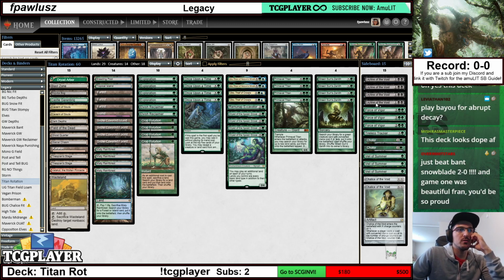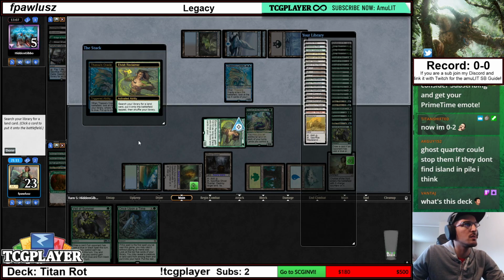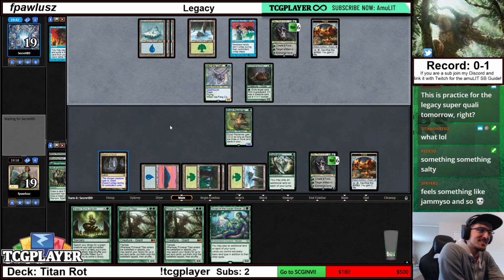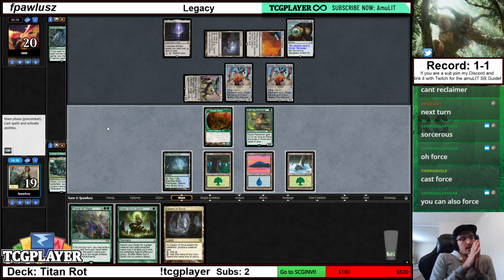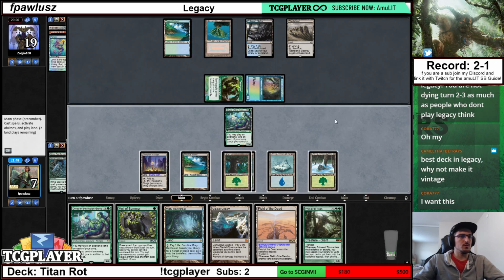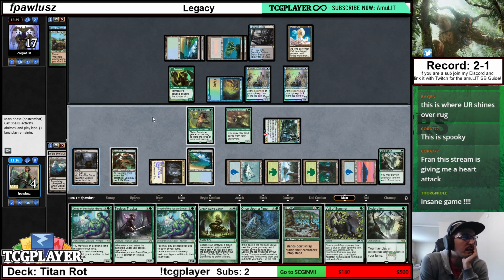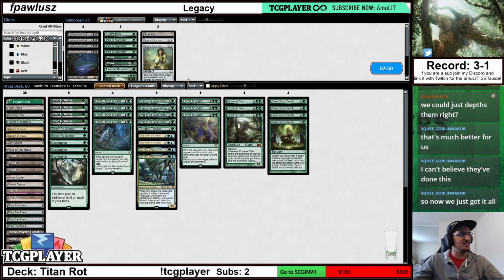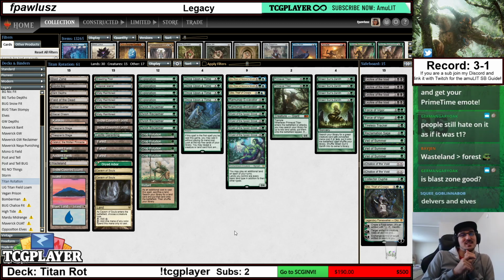Legacy - Titan Rotation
This time we move onto Legacy, and to stay on brand we will be casting Primeval Titans! Hope you like this cool take on the deck, playing closer to a Lands deck.

Match 1 - Doomsday: 2:41
Match 2 - Bant Control: 29:14
Match 3 - Eldrazi Stompy: 48:10
Match 4 - Temur Delver: 1:12:01
Match 5 - Mono R Stompy: 1:44:29